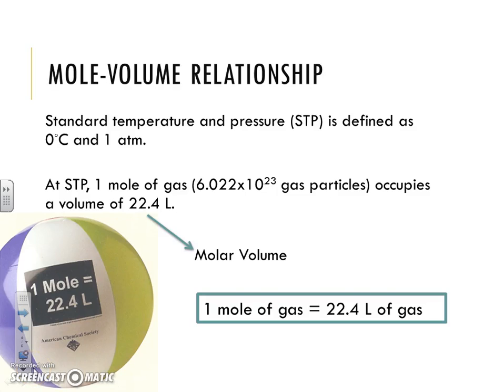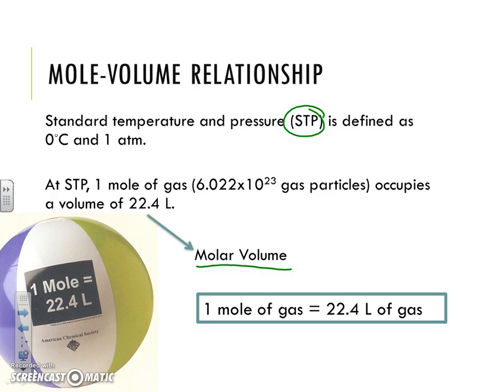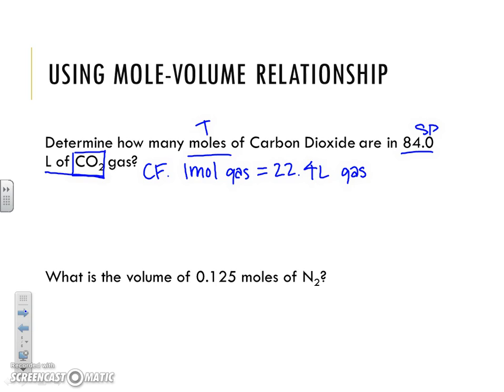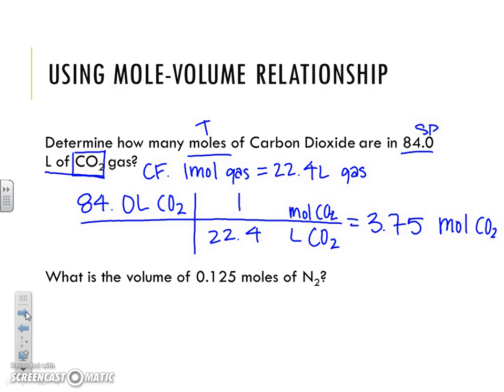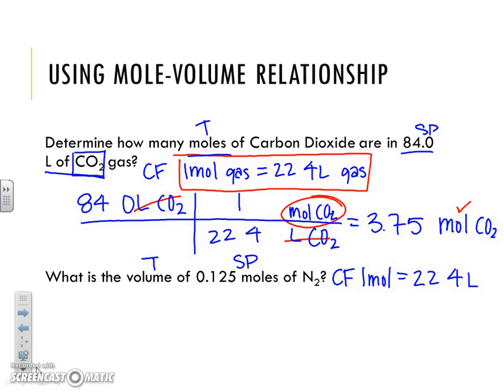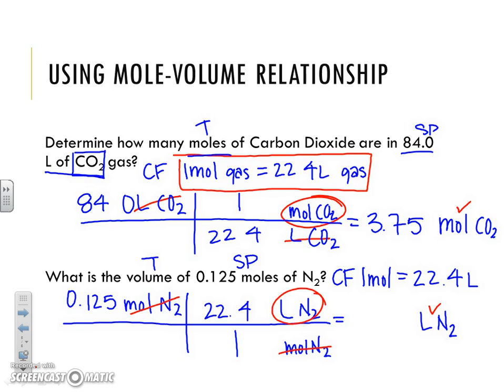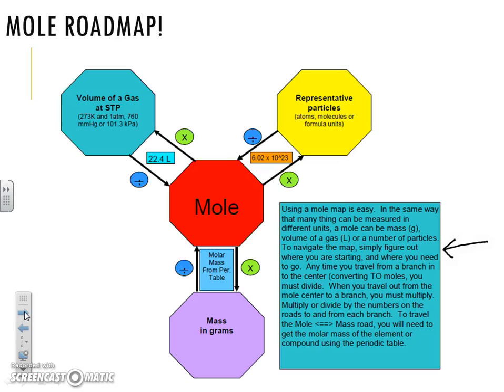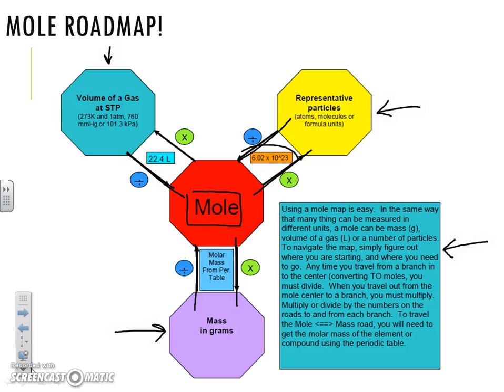Molar Mass and Mole Volume Relationship Part II